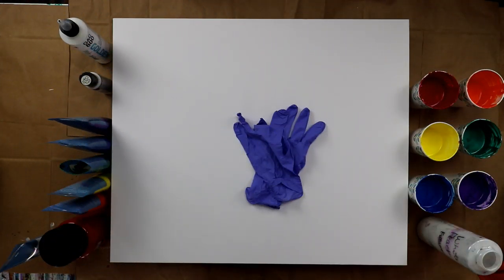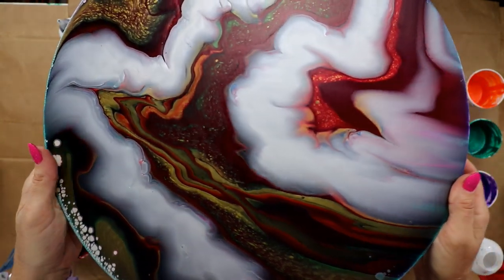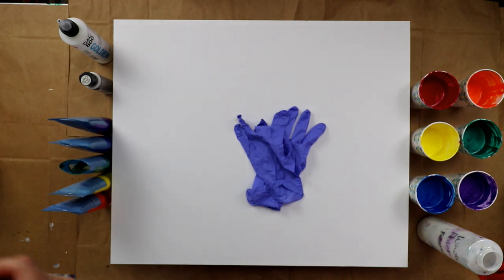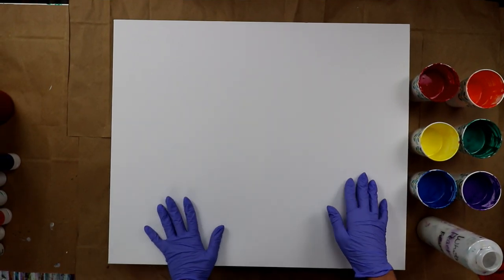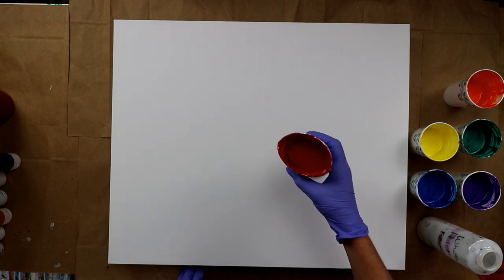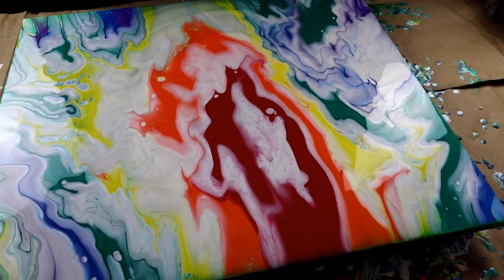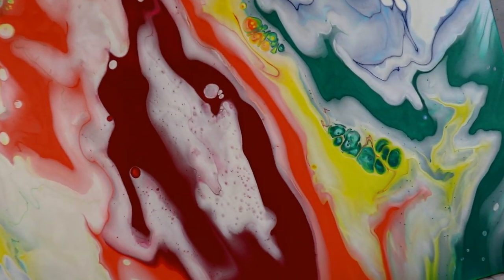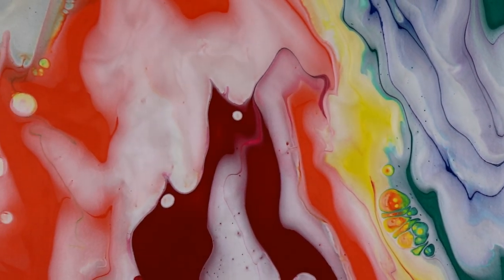(230) Acrylic Pouring Rainbow metallic individual ring pour with white pearl fluid art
Today, I am doing pouring on a 20x24 canvas.
I am doing a ring pour, but a little different. I am pouring each color individually. Then, I will be adding white pearl in between each color.
This painting turned out amazing. The colors are vibrant, yet soft.
I love everything about this painting!

The colors I am using are:
FolkArt white pearl,
The fine Touch crimson red mixed with Artist Loft iridescent medium,
Artist loft metallics- lemon yellow, orange, phthalo green, blue and purple.
My paints are mixed with my pouring medium, which is 60% Liquitex pouring medium, 30% Floetrol and 10% water. I added a squirt of Golden GAC800 to each color except white pearl.